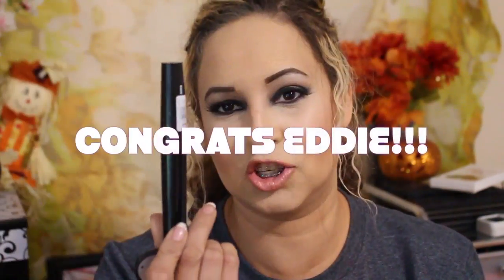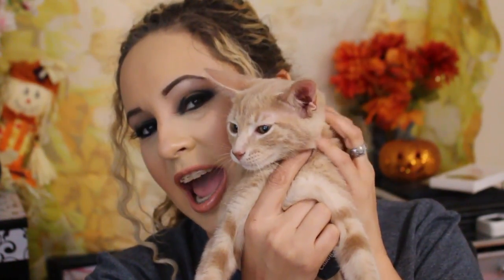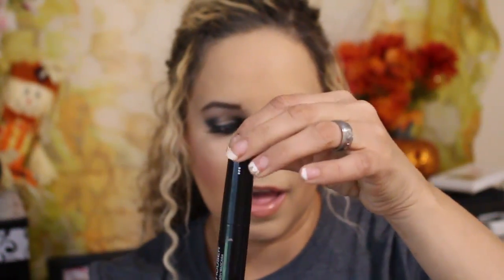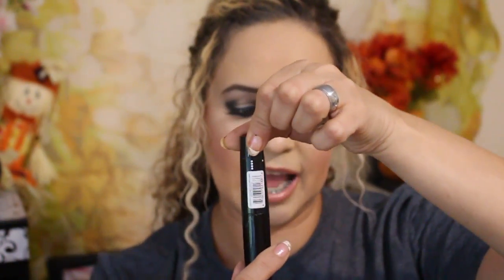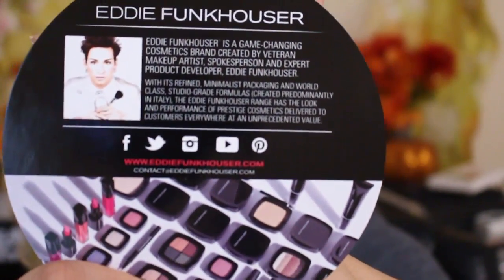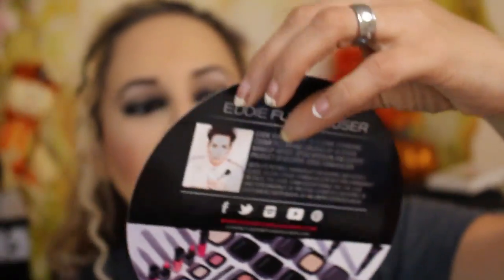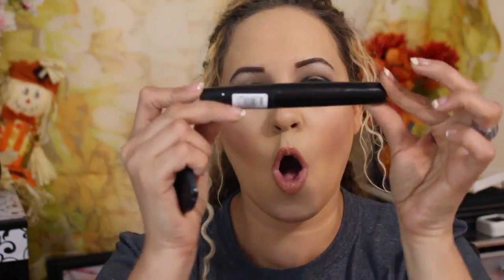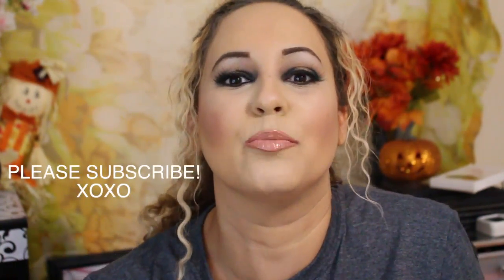BIG NEWS!!! EDDIE FUNKHOUSER CONGRATS!!!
This video is about EDDIE FUNKHOUSER CONGRATS.

 COMPANIES ONLY

GO CHECK OUT THE SYNTHO SET, INFINITY SET AND HD SET FROM CROWN BRUSH:
MY FAVES:

What camera I use: Canon Rebel T5i
What editing program I use: iMovies
MUSIC ROYALITY FREE:
Mccloud

Treisha Marcoux
(Blog is at this address (GLAMARCOUX)
♡Ambassador for the Orlando The Makeup Show Nov15 and 16 Hyatt  Orlando was called Peabody